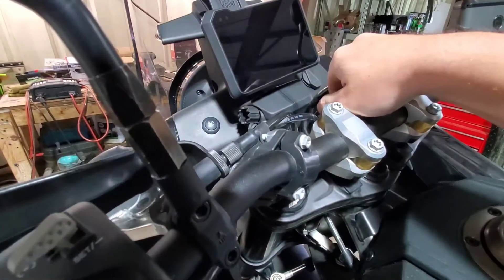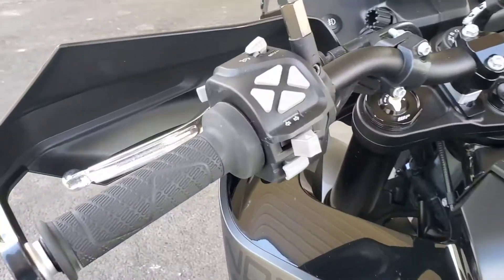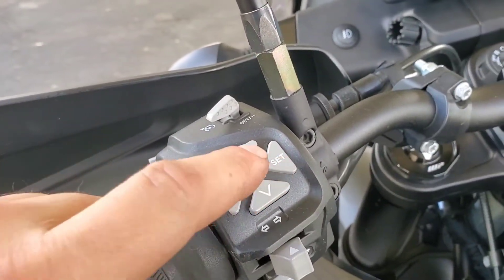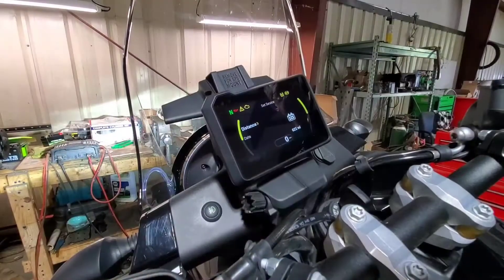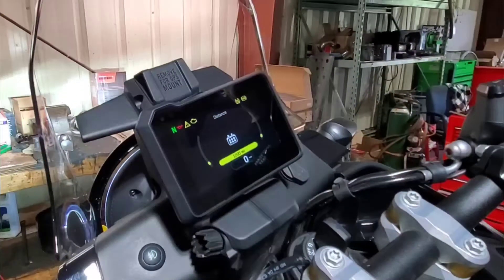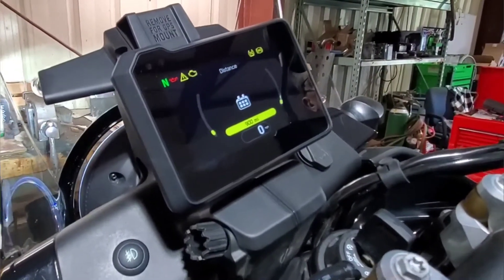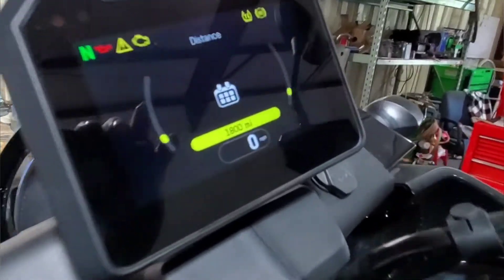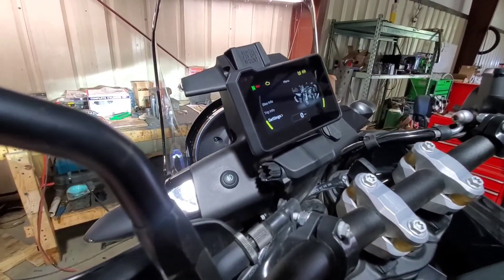How to Reset the Service Light on a Husqvarna Norden 901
A short and to the point video on how to reset your service light on a Husqvarna Norden 901